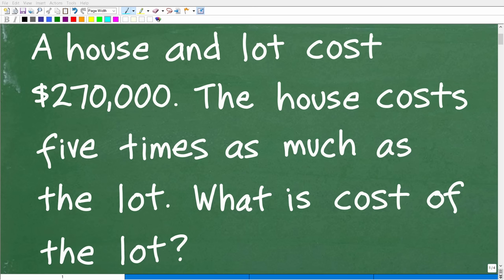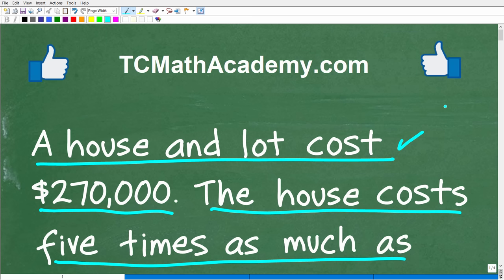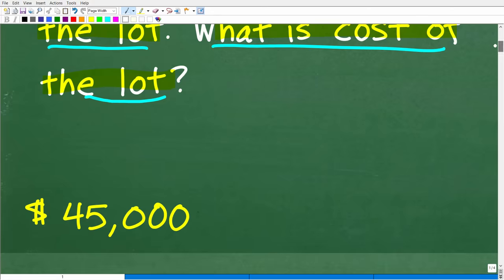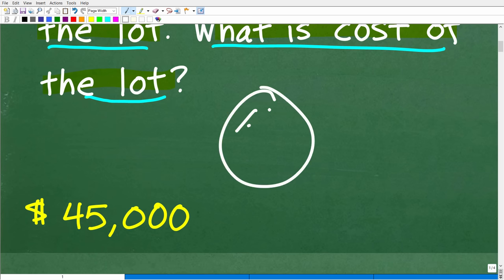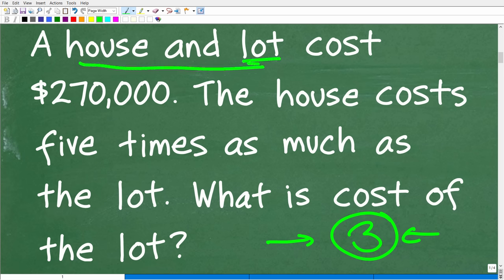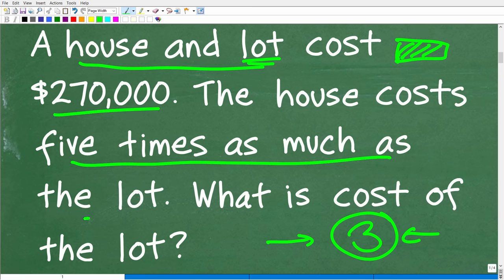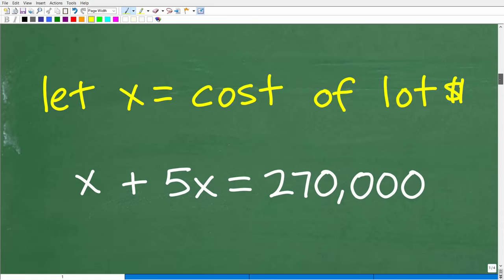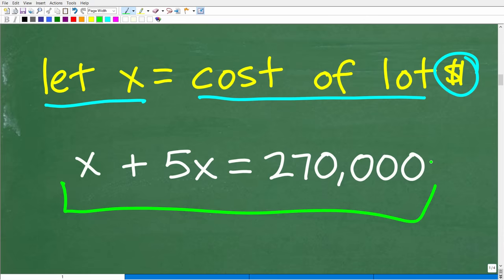A house and lot cost $270K. The house costs 5 times as much as the lot. What is the cost of the lot?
Algebra Word Problem and Solution - an introduction to solving math word problems using algebra.